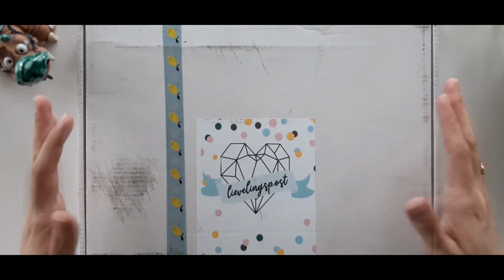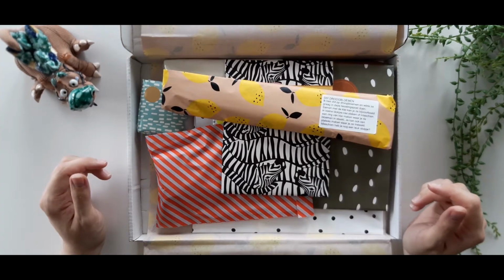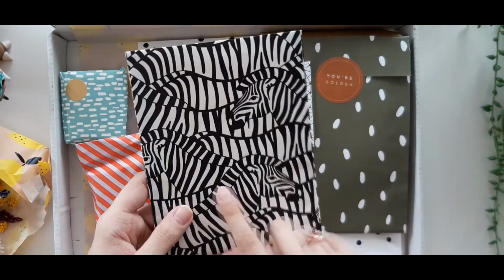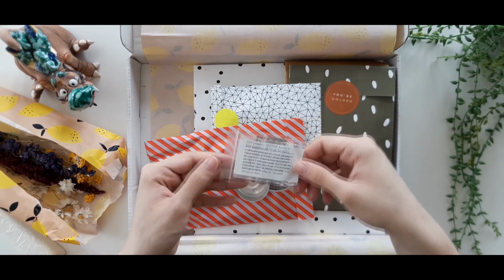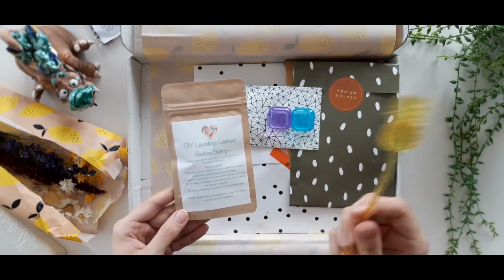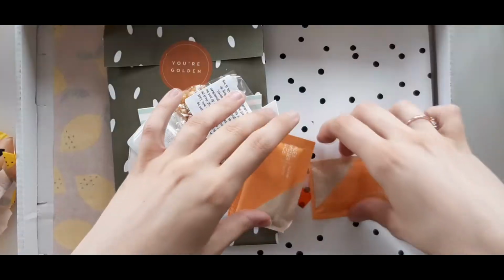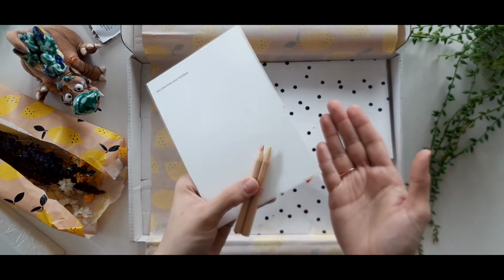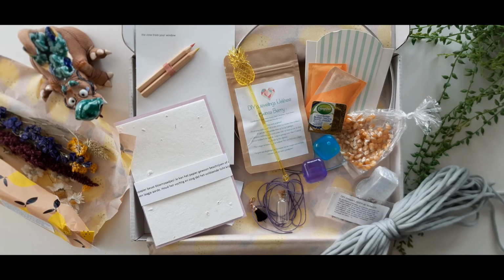UNBOXING - Lievelingspost - DIY EDITION - Flourishing Lisa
Hello my flourishing friends.
I hope you are all doing well and have a glorious day so far.

In todays video you can join me in another great unboxing video. Like the last months I aslo ordered the Lievelingspost this month. The theme is DIY! And I loved every single item!

With a lot of love, happy smiles and hugs.

Your Lisa